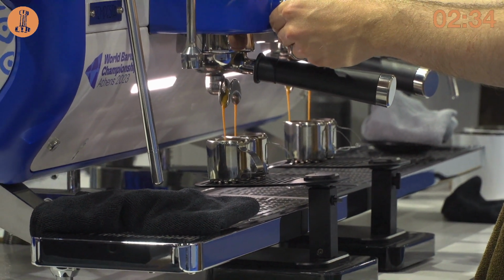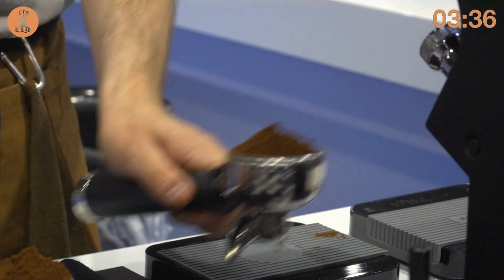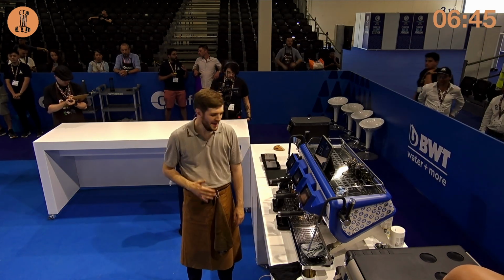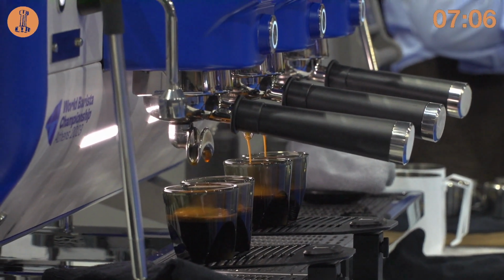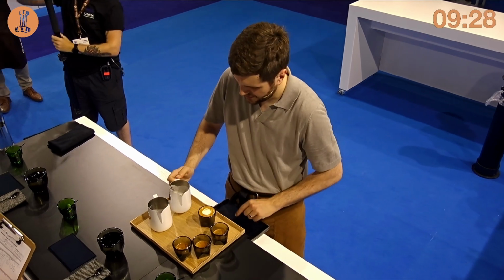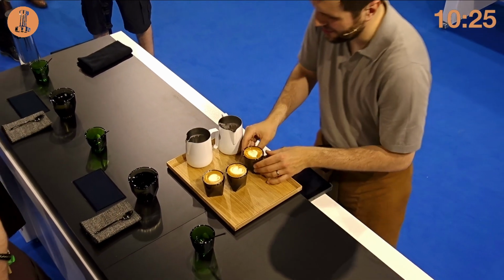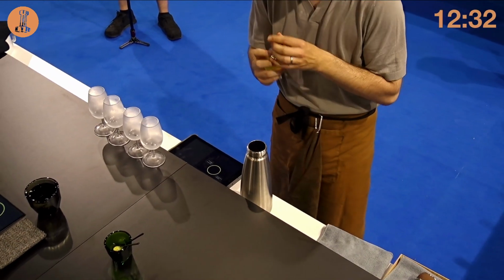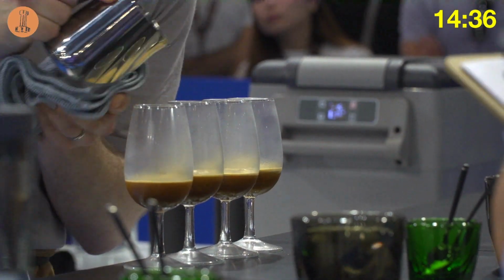Ian Kissick, United Kingdom — 2023 World Barista Championship: Round One